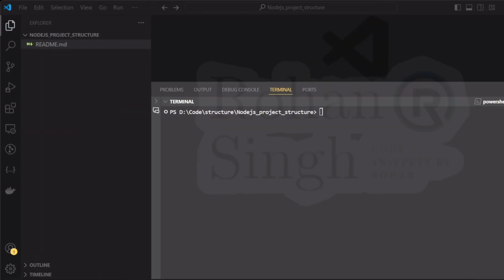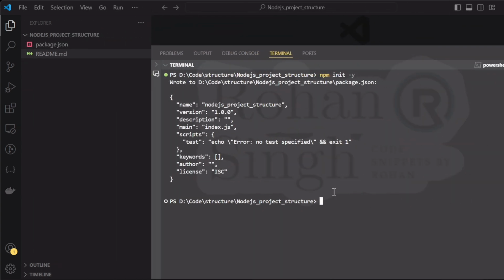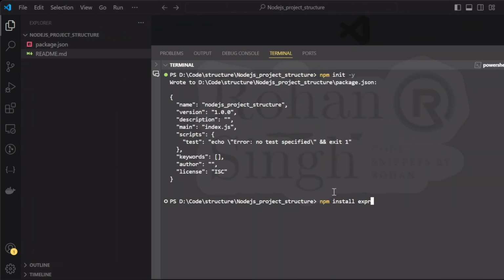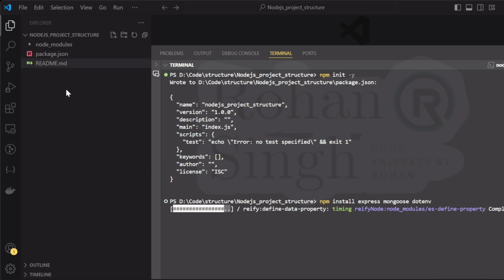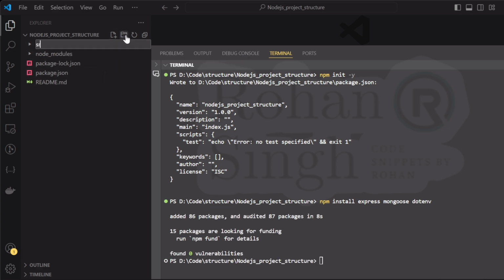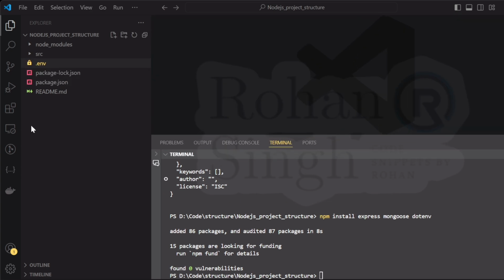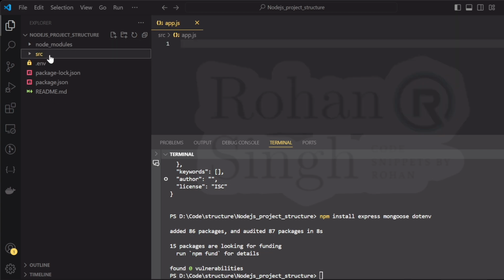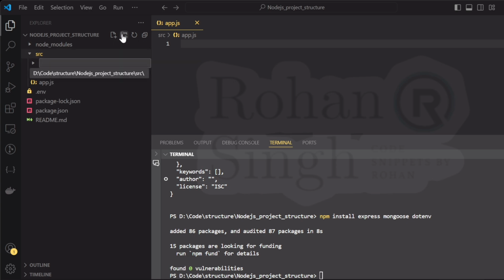How to Build a Scalable Node.js Project Structure Step by Step | NodeJS Project Structure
Welcome to this comprehensive video on Node.js Project Structure! In this tutorial, we’ll dive deep into building a clean, scalable, and maintainable Node.js project. Whether you're a beginner just getting started or a seasoned developer looking to enhance your project’s architecture, this video will guide you step by step through structuring your Node.js application.

In this video, we’ll break down the best practices for organizing your Node.js project. A well-structured project is essential for scalability, readability, and long-term maintenance. We'll go beyond just creating a basic Node.js app—this tutorial focuses on organizing your files and folders so that the project remains clean and manageable, even as it grows.

Here’s a quick look at the project structure we'll build:

src/: This is the heart of our application, where all the magic happens.
controllers/: These handle the logic behind your API requests.
routes/: Your API endpoints are defined here, mapping requests to controllers.
models/: This is where you define your database schema, structure, and relationships.
services/: Business logic is handled here, which keeps controllers clean and focused.
middlewares/: Any logic you want to execute before hitting the controller, like authentication or validation.
config/: Configuration files, including environment variables, database settings, and other important configs.
utils/: Utility files with reusable code, like helper functions.
db/: This folder stores your database migrations and seeders for version control and sample data generation.
tests/: We’ll also set up testing using Jest and Supertest to ensure your code works as expected.
Swagger Integration: Lastly, we’ll add Swagger for API documentation, making it easy for others to interact with your API.

Why Is Project Structure Important?
Having a well-organized project structure is critical as your application grows. It makes your codebase easier to maintain, reduces the complexity of finding and debugging issues, and makes it simpler for other developers to contribute. The structure we cover in this video follows industry best practices and will allow your project to scale smoothly.

Why This Project Structure?
You might wonder, why this structure? Well, this structure follows separation of concerns, which means each part of your code has a specific role and function. It ensures that your code is modular and easy to maintain, debug, and test.

This is crucial for larger projects, where having everything thrown into a single file can cause confusion and chaos as the project grows. By following this structure, you can ensure that your app remains clean, scalable, and developer-friendly.

Common Questions about Node.js Project Structure:
What is the best project structure for Node.js?
Why is folder structure important in Node.js?
How do I organize my Node.js app?
What are controllers in Node.js?
What is the purpose of services in a Node.js project?
Where do I define routes in Node.js?
How can I implement middlewares in Node.js?
What is the role of models in Node.js?
How do I handle business logic in Node.js?
What is the config folder used for in Node.js?
How do migrations and seeders work in Node.js?
What is Swagger, and why should I use it in my Node.js app?
How can I scale a Node.js project?
Why is testing important in Node.js projects?
How do I set up Jest and Supertest for Node.js?